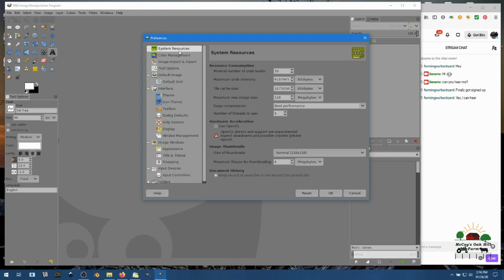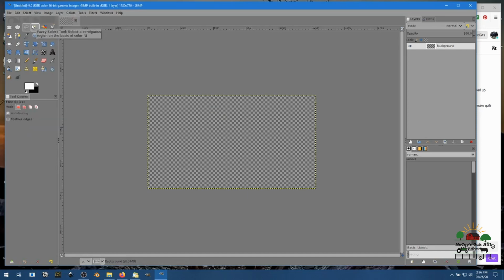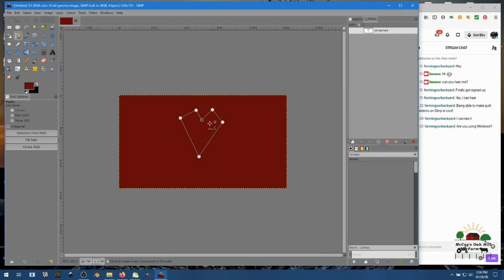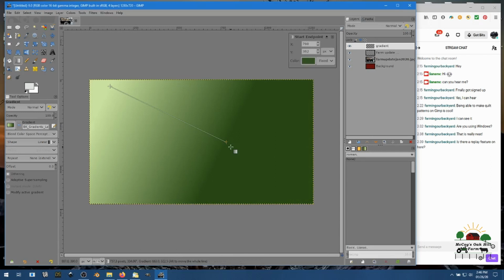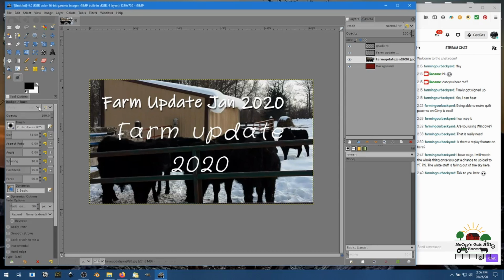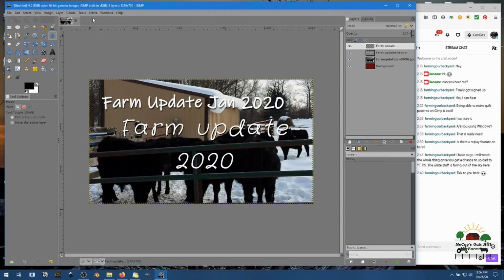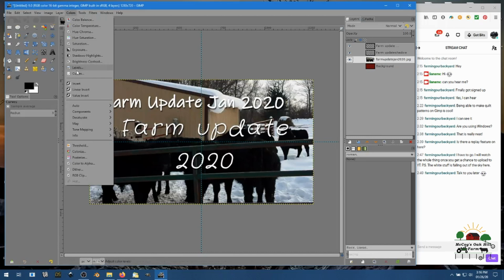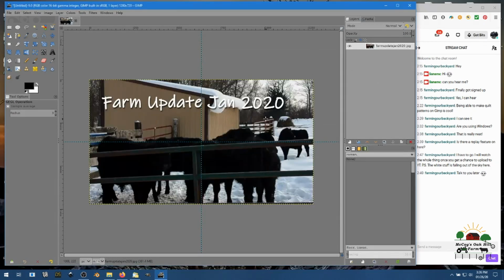Gimp Tutorial 101 Introduction I Liana's Creative Corner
Introduction tutorial to GIMP 2.10.14. A long video not for the faint of heart. :)

We take a look at the different tools, filters, tabs, etc that can be used to do creative stuff in GIMP. Leave any questions you might have down in the comments. Thanks for stopping by and watching.